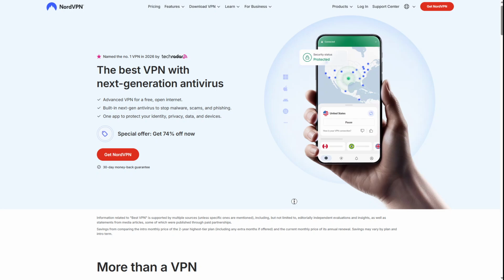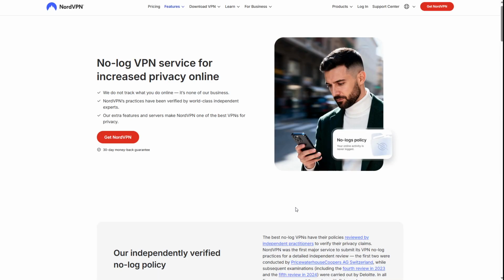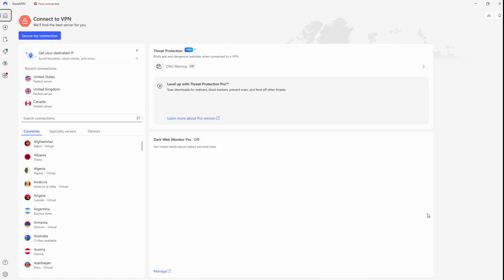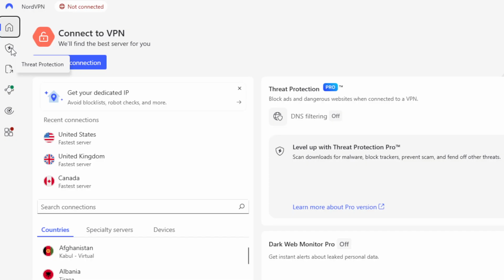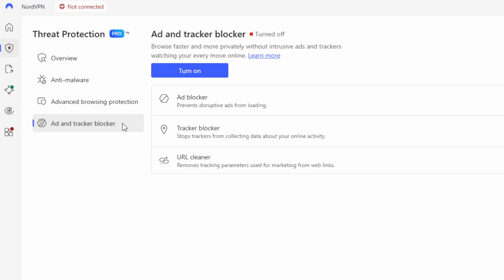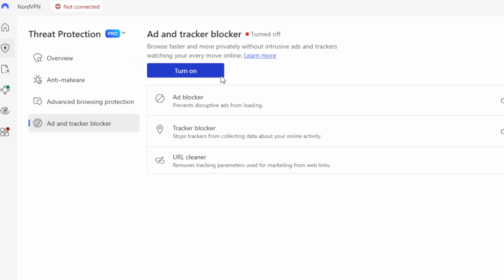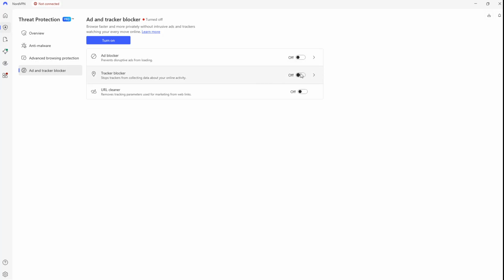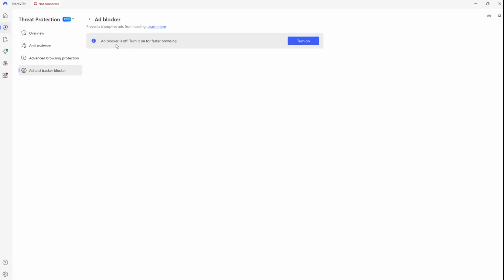How To Use NordVPN To Block Ads On Android (2026 Guide)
Block Ads On Android With NordVPN (Step-by-Step Tutorial 2026)

How to use NordVPN to block ads on Android is one of the easiest ways to stop pop-ups, trackers, and annoying banner ads while browsing on your phone. In this tutorial, I’ll show you how to enable NordVPN’s ad blocker and tracker blocker using the Threat Protection feature on Android.

NordVPN’s Threat Protection feature can block ads, stop trackers, and protect your Android device from malicious websites. Once enabled, NordVPN runs in the background and automatically filters ads and tracking scripts, making your browsing faster, cleaner, and more private.

In this video, we cover:

How to use NordVPN to block ads on Android
NordVPN ad blocker Android tutorial
NordVPN Threat Protection Android
How to block pop-ups on Android
How to block trackers on Android
NordVPN Android settings
NordVPN Android tutorial
How to remove ads from Android browsing

Blocking ads with NordVPN not only removes annoying ads but also improves page loading speed, reduces data usage, and increases privacy while browsing on Android.

📌 If You Are Searching For:

NordVPN ad blocker Android
Block ads on Android NordVPN
How to stop ads on Android phone
Block trackers on Android
NordVPN Android tutorial
NordVPN Threat Protection guide

Then this video will show you exactly how to set it up step-by-step.